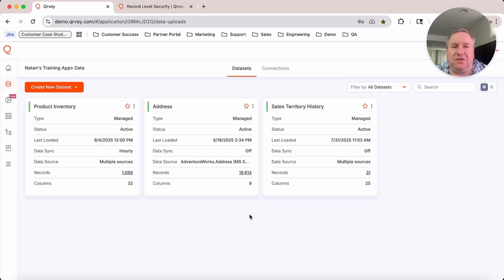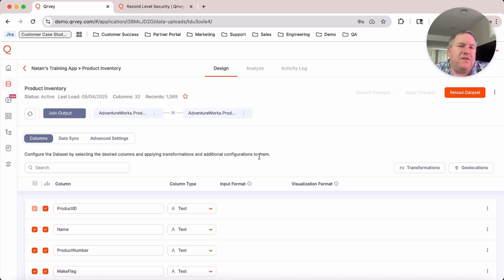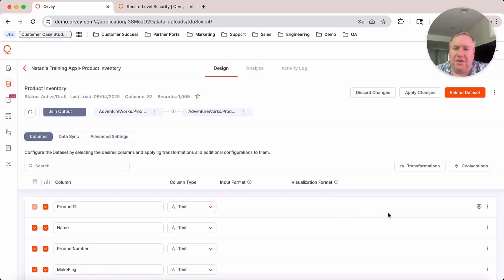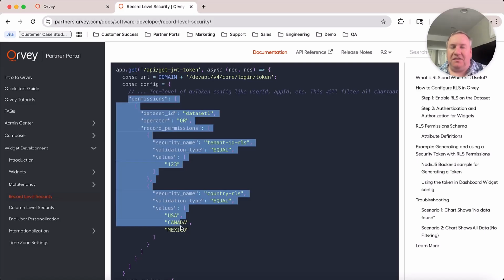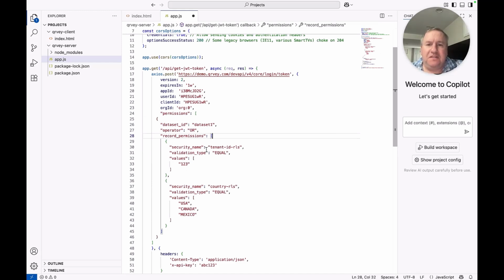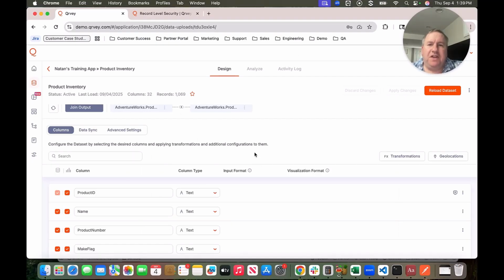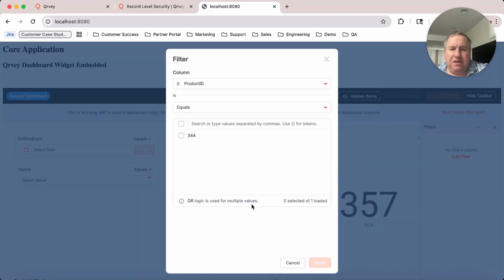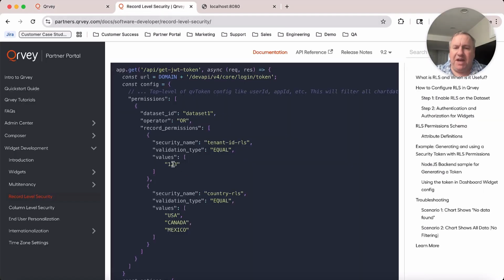Embedding | Basic Record Level Security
This tutorial covers the basic end-to-end process for configuring RLS security groups on datasets and passing RLS filter values to the widget configuration object.